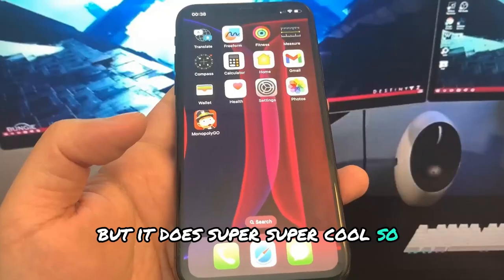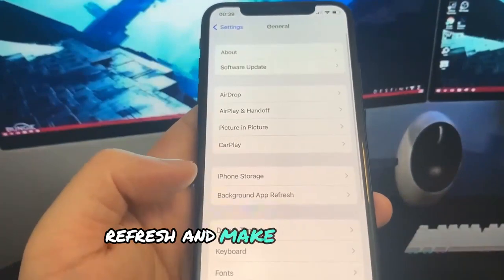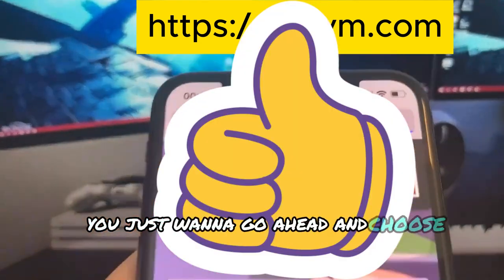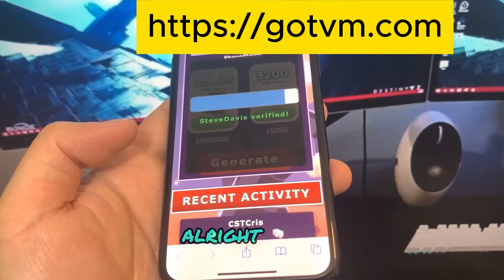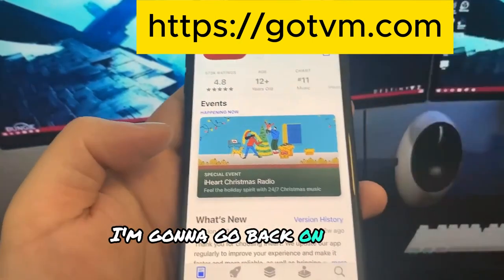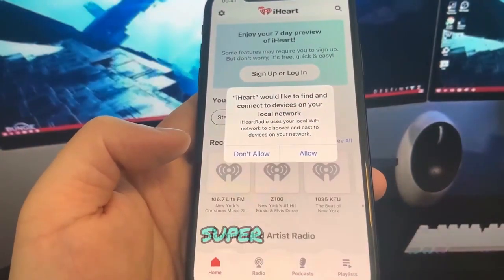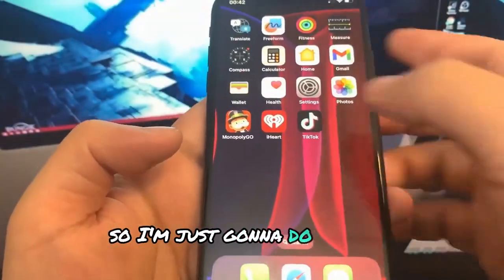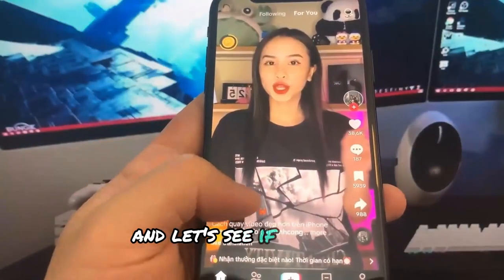Monopoly Go HACK *NEW* | FREE Dice Rolls Glitch on iOS/Android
HOW TO GET FREE DICE ROLLS ON MONOPOLY GO iOS/Android new Tutorial! Monopoly Go HACK

where I'll also share the hidden website I use

This is the newest official monopoly go hack Glitch that will provide you with unlimited free dice rolls in your android apk or ios iphone  monopoly go game glitch!

Be sure to follow all the steps in this video as provided and enjoy your free dice!

*This monopoly Go hack works on iOS and Android!